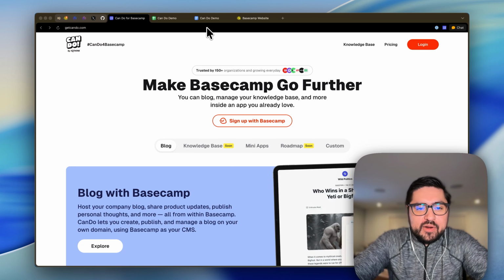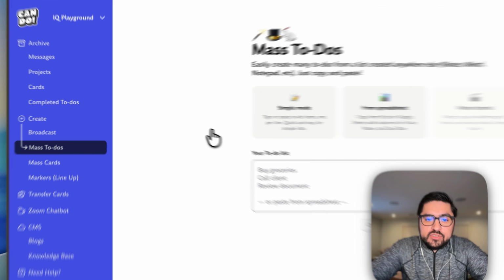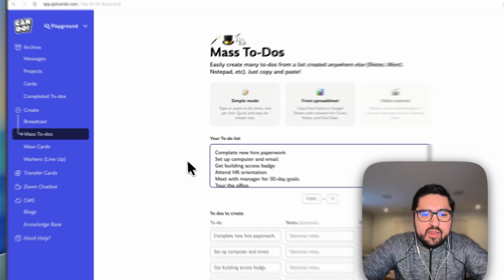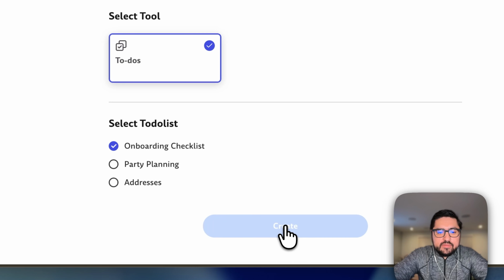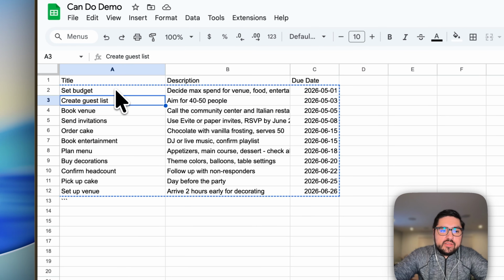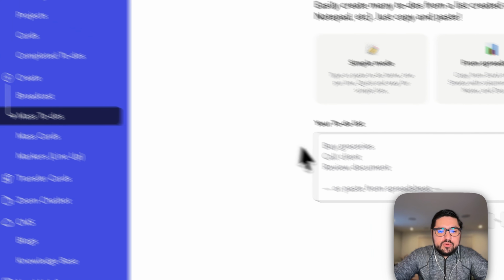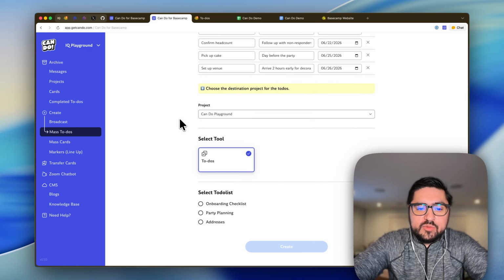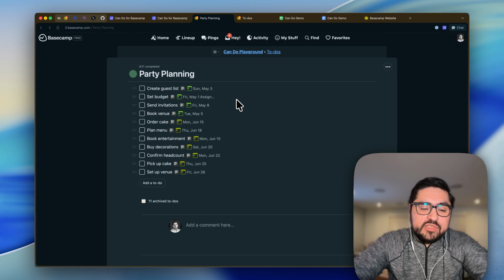Create Mass To-Do's in Basecamp | CanDo! for Basecamp – (Episode 3)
Still creating to-dos one at a time? In this CanDo! tutorial, we show you how to create multiple to-dos at once inside Basecamp. Spend less time on setup and more time getting things done.

CanDo! by iqthink takes the busywork off your plate, so your team can focus on what really matters: delivering results.